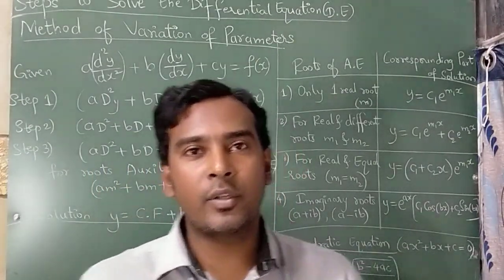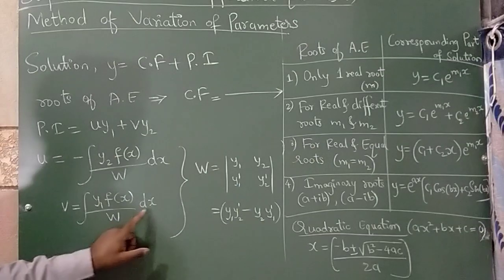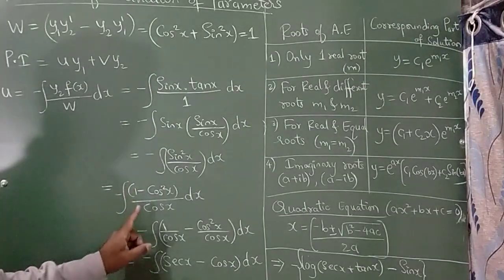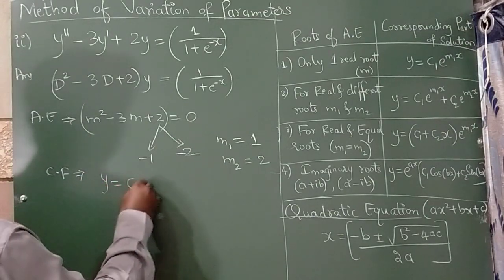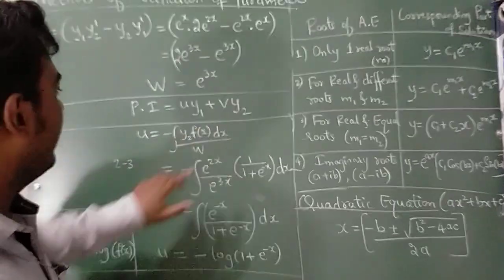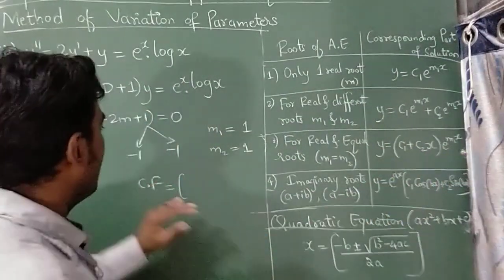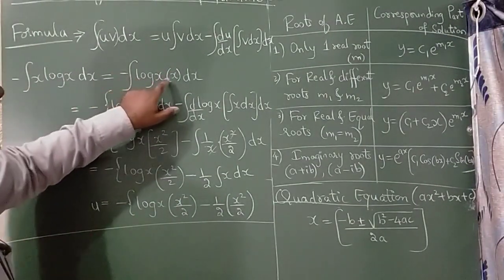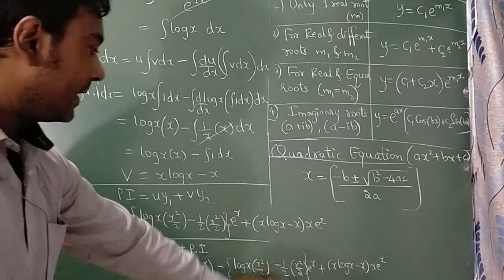Method of Variation of parameters | Differential Calculus